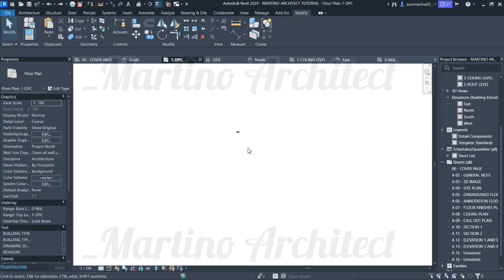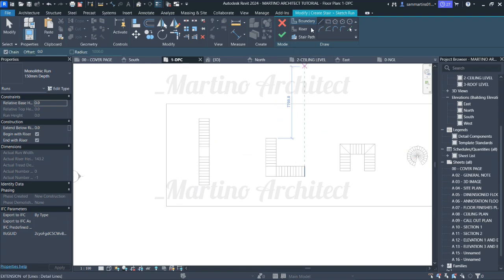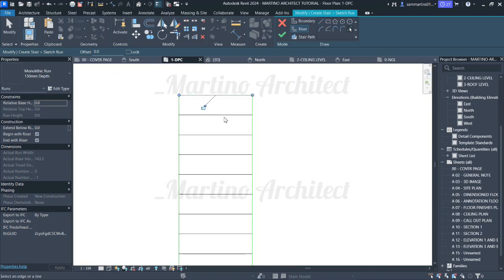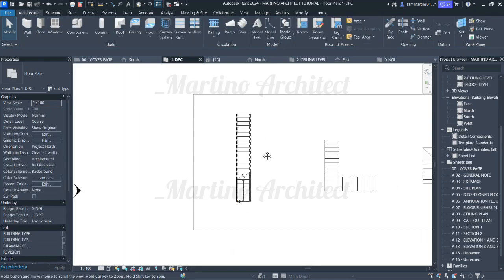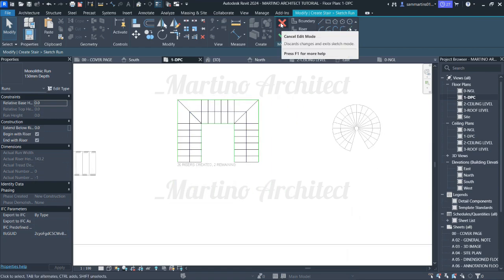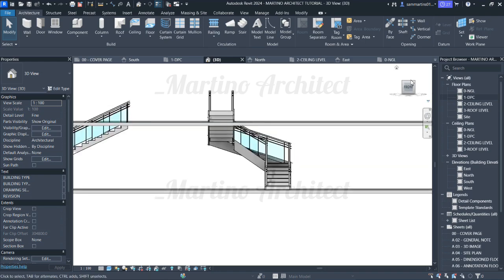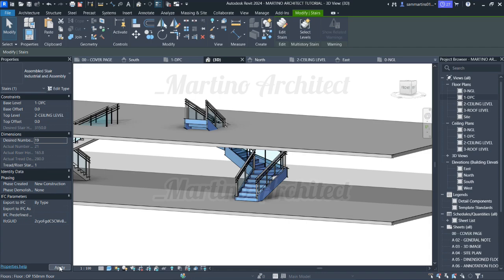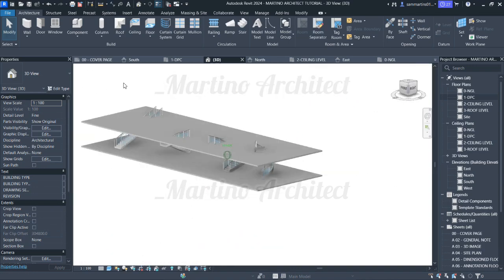HOW TO CREATE STAIRS IN REVIT LIKE A PRO (BEGINNER-FRIENDLY!)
Learn how to create different stair types in Revit in this easy, step-by-step tutorial. Whether you’re an architecture student or just starting with Revit, this guide will help you design stairs quickly and make your projects look professional.